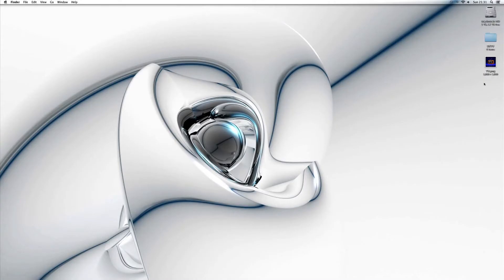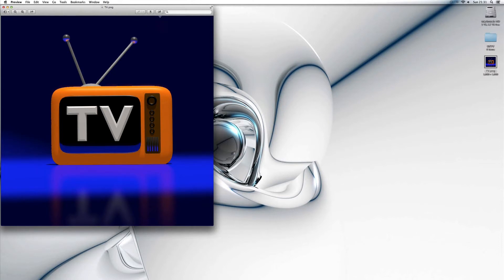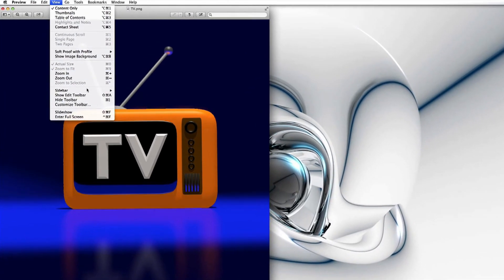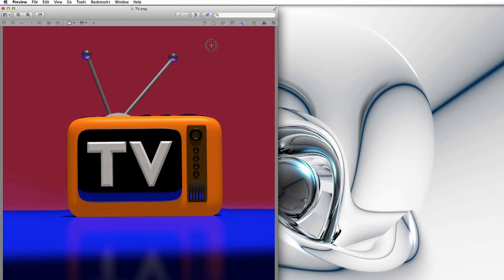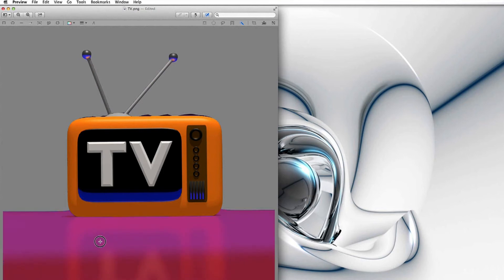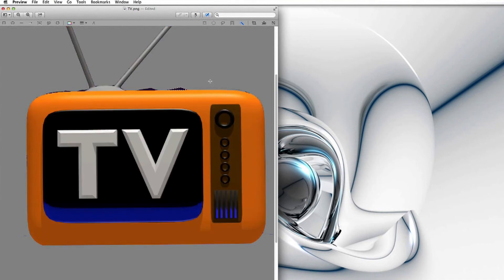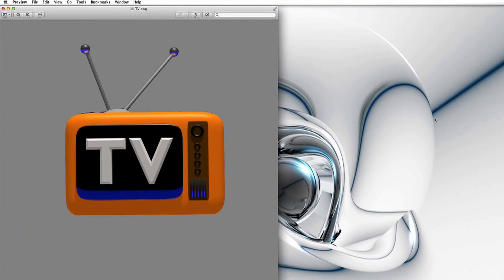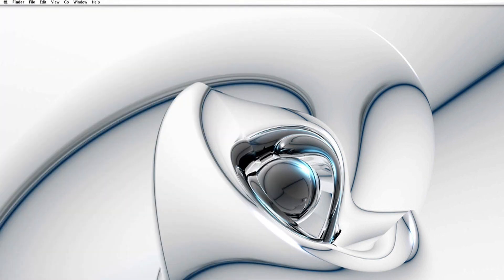Mac Tip (How to Chroma Key Pictures in preview, Cut out GREEN and Blue screen)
Tutorial on how to quickly and easily cut out green/ blue screen or any section of your pictures or images using just preview app that you already have on your Mac without any picture editing software, used with MacOSX 10.8 this may not work with other versions of Mac OS operating systems in the same way.